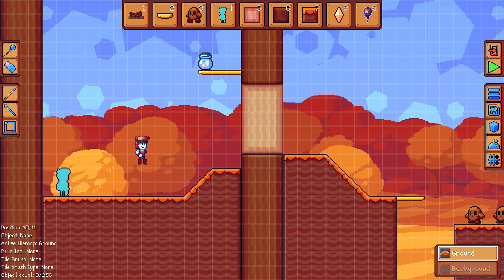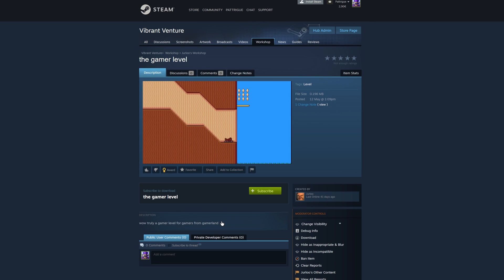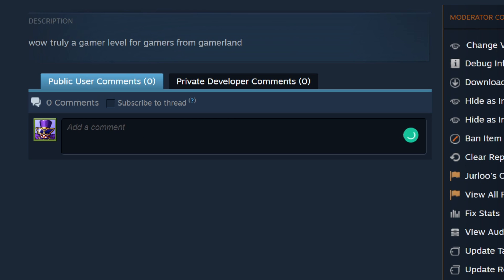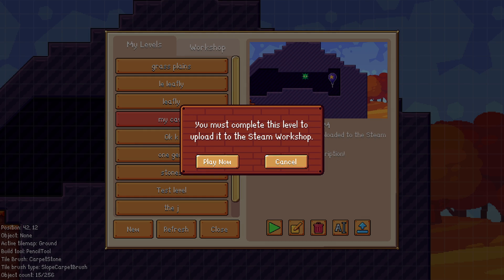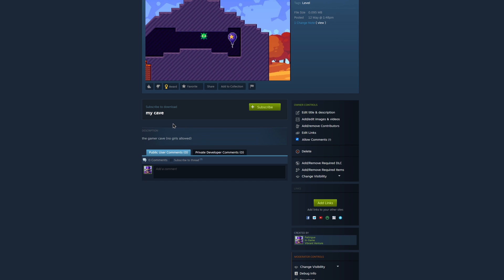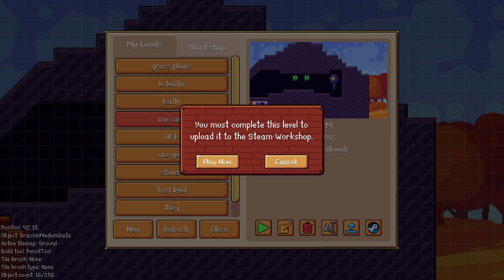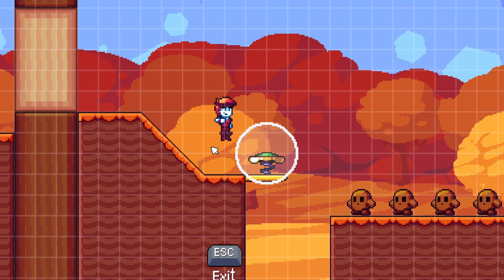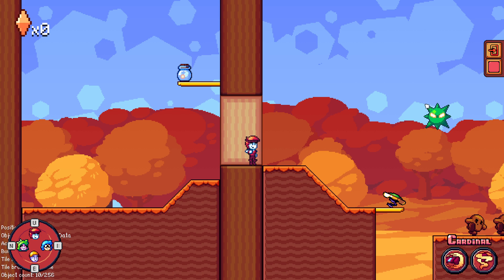Adding Steam Workshop Support to my Level Creator | Devlog #5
The Level Builder is really starting to take shape - you can now share your creations with other people through the Steam Workshop!

This update also features the advanced property editors for objects, which was honestly one of the most advanced things I've worked on. Massive thanks to my friend julcreutz for helping out with the design and architecture!

Vibrant Venture is a 2D adventure platformer game featuring a quirky cast of characters! The game features four playable characters with multiple unique abilities that can be combined for extremely versatile, fluid and fun movement!